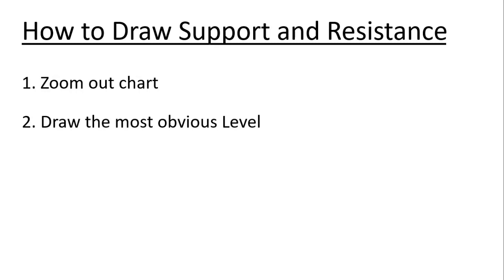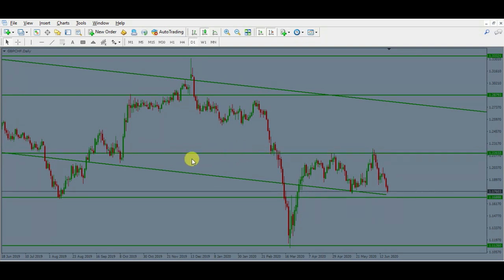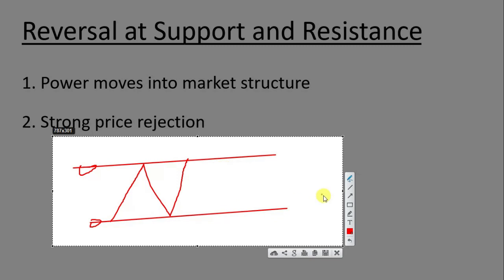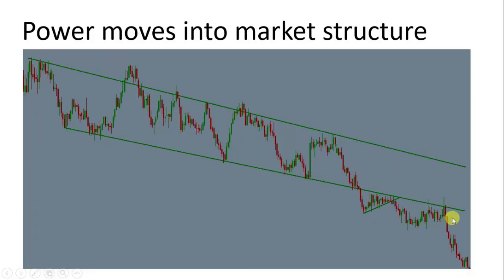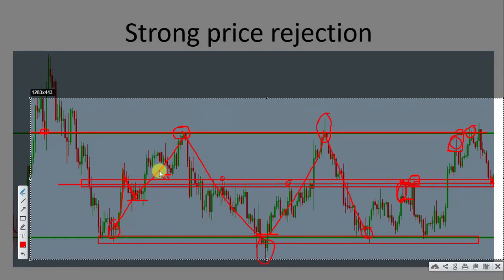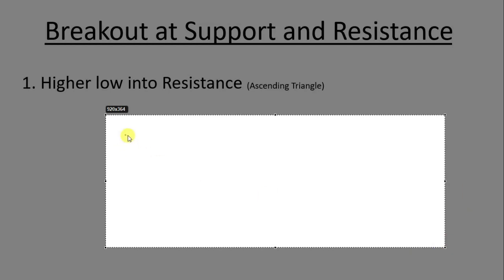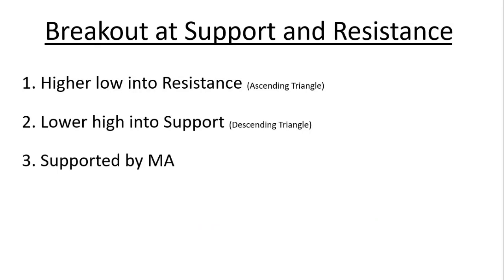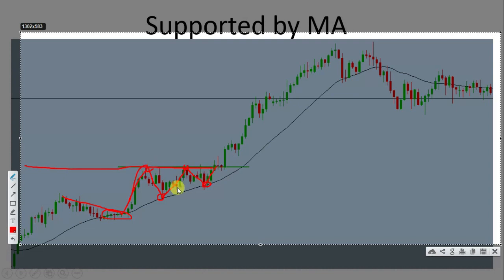Support and Resistance Secrete | How to trade at support and resistance | Forex Trading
***Complete course of educational video***
*** Account Management ***
*** Signals service ***

You was searching for
candlestick psychology, never losses, predict next candle, support & resistant,
one minute strategy, winning strategy, support and resistant,
predict market movement, one minute strategy, candlestick behavior,
1 minute binary options strategy, forex scalping 1 minute,
1 minute trading strategy, forex trading, profitable option strategy,
1 minute forex trading strategy, scalping strategy, forex trading strategy,
forex scalping strategy, binary options strategy, binary options trading strategy,
best scalping trading strategy, trading strategy for beginners, profitable forex scalping strategy,
profitable binary strategy, forex 1 minutes incredible scalper system,
how to, how i, secrets of, forex chart analysis,
market movement, predict, movement, candle, market,
Trading Tricky;